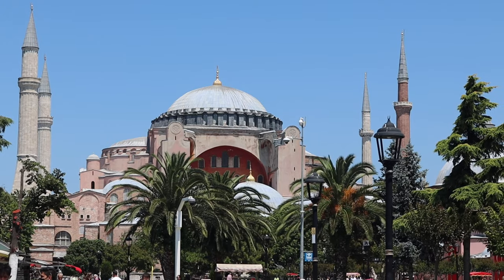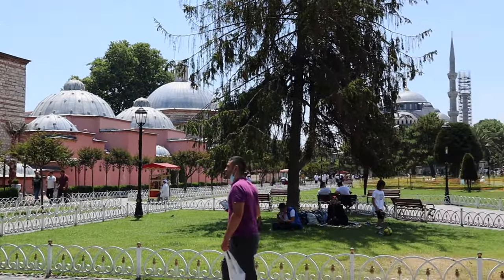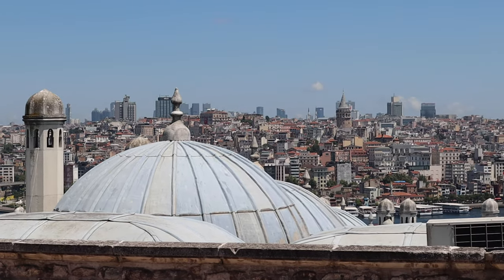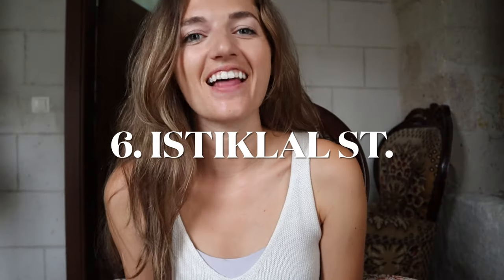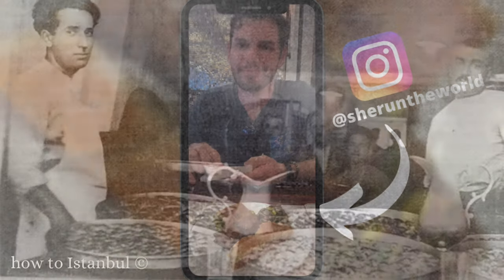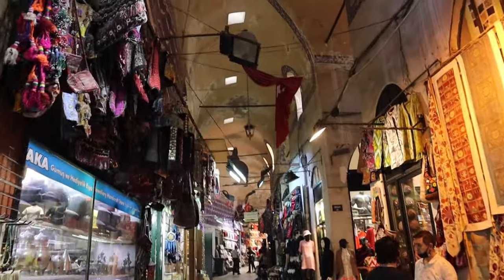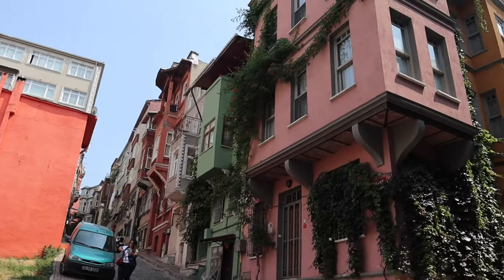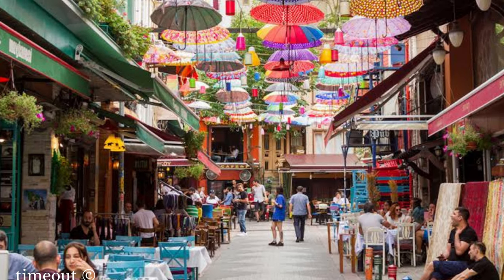Top 10 Things to do in ISTANBUL, Turkey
After spending 10 days in Istanbul on my journey throughout Turkey, I compiled a list of the top 10 things you absolutely have to do on your visit to this incredible city. The list incorporates things from both the Asian and European side of the city, mixed with mosques, markets, and must-try food establishments! I hope this helps you with the planning process for your Istanbul trip.

0:00 INTRO
0:31 HAGIA SOPHIA
1:00 BLUE MOSQUE
1:27 SULEYMANIYE MOSQUE
1:48 GÜLHANE PARK
2:04 GALATA TOWER
2:22 ISTIKLAL ST.
2:42 KARAKÖY GÜLLÜOGLU
3:10 GRAND BAZAAR
3:46 BALAT
4:16 KADIKÖY
4:41 OUTRO